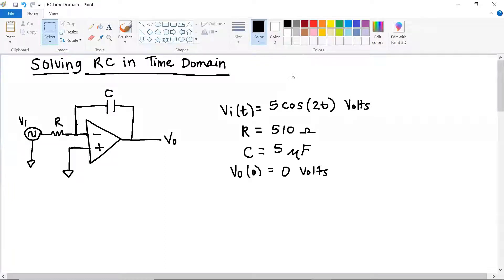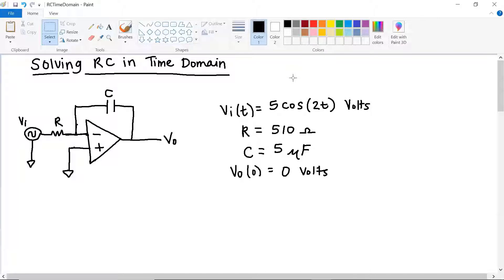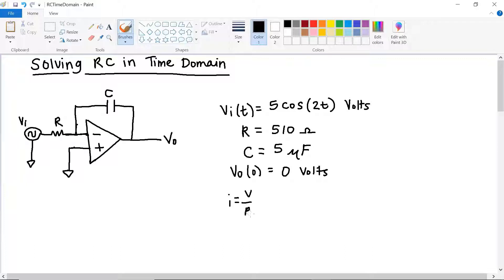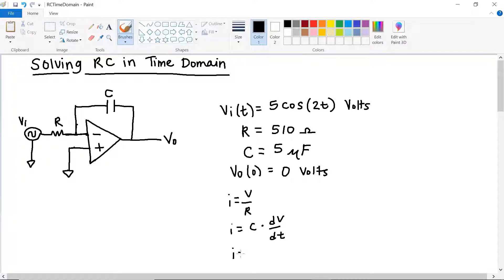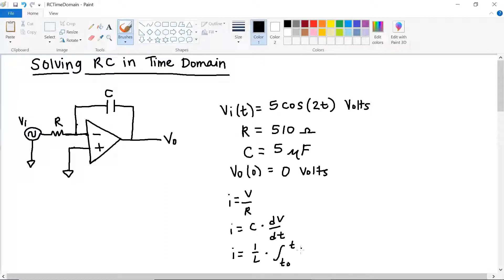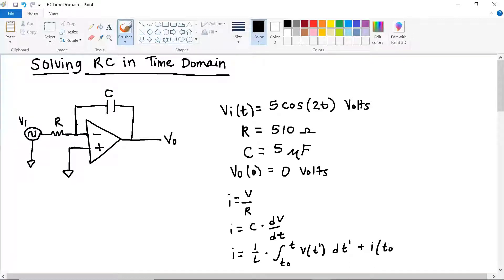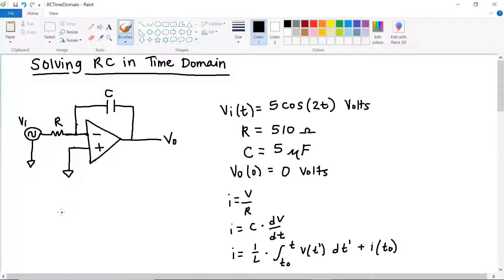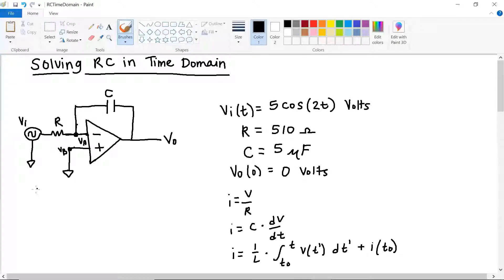Time Domain Analysis of Op Amp w/ Capacitor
For BMEN 321 with Dr. C W Peak